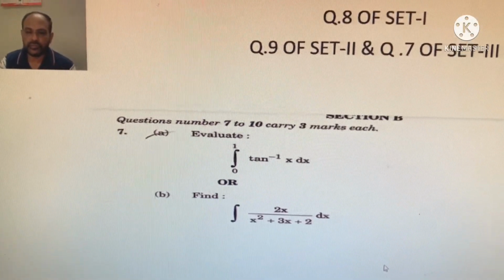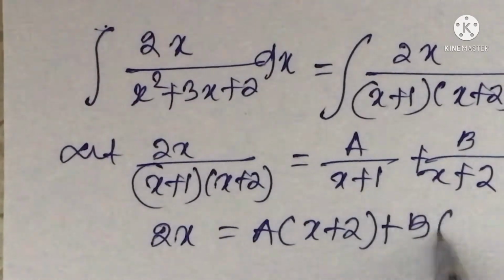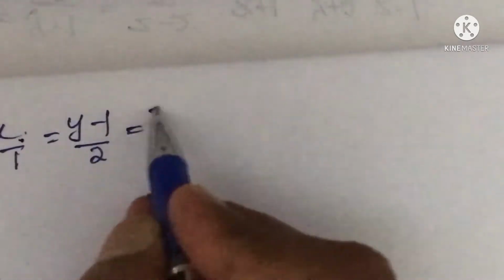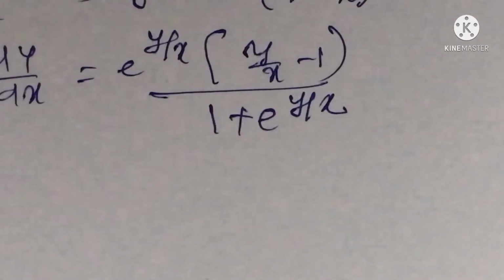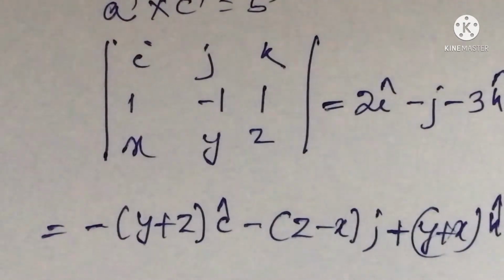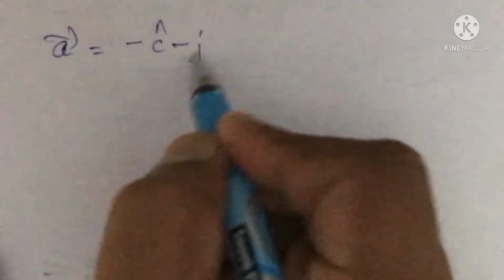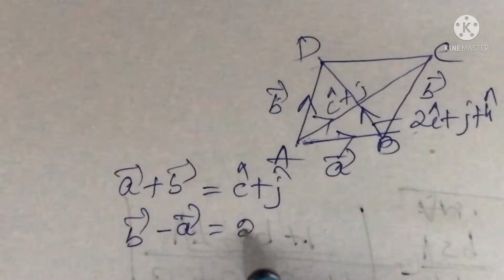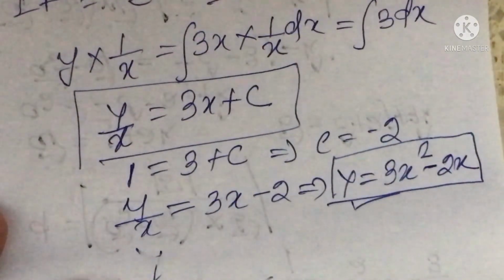Solution of 3 marks Question of CBSE Class -II Maths Board QP -22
Solution of CBSE Board Question Paper-2022 for all the sets